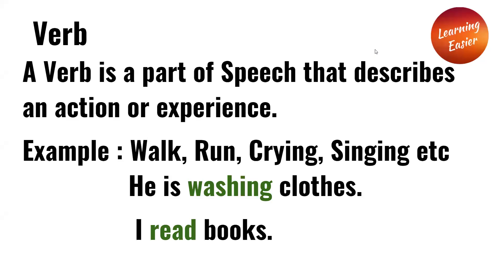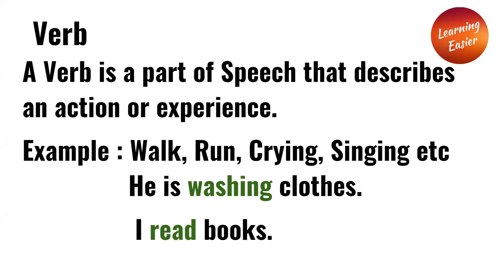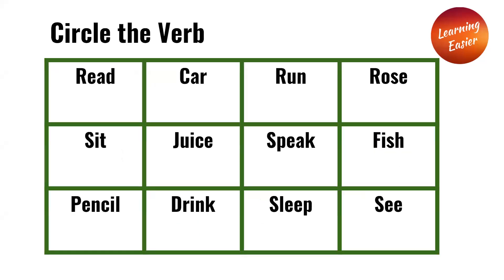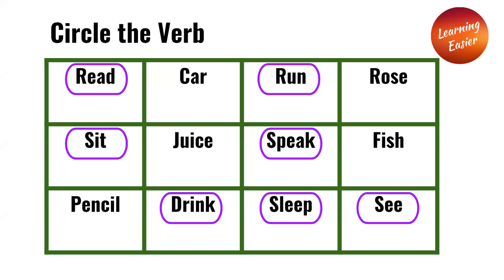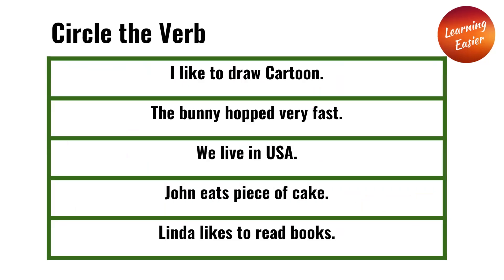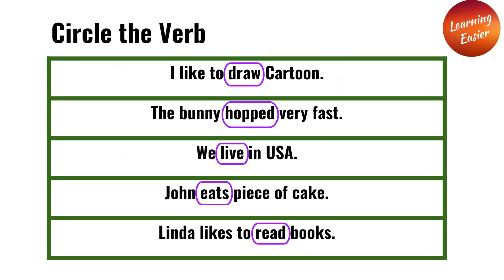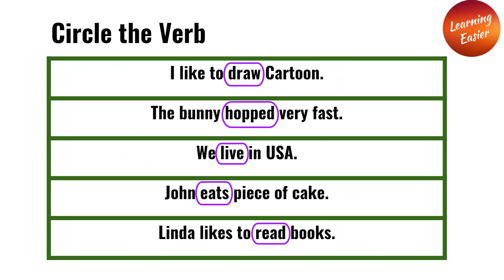Circle the Verb | English Grammar | Regular | Irregular | Linking | Infinite Verb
Welcome to Learning Easier !! Here will Learn about Circle the Verb. A Verb is a part of Speech that describes an action or experience. Regular Verb is a verb whose conjugation follow predictable pattern for tenses. Irregular Verb is a verb whose conjugation do not follow normal pattern for tenses. Linking Verb connects a subject with a word that describes it. Transitive Verb needs direct object to complete the action. Intransitive Verb do not have object. Finite Verb is a verb that can change the form in accordance with subject. Infinite Verb is a verb that can’t change the form in accordance with subject.